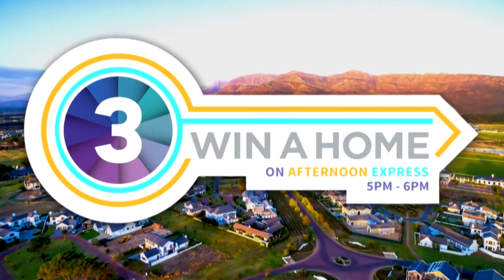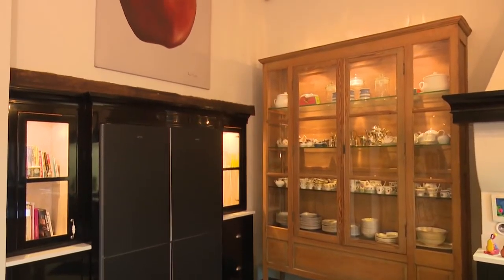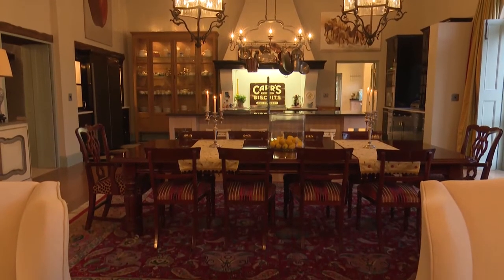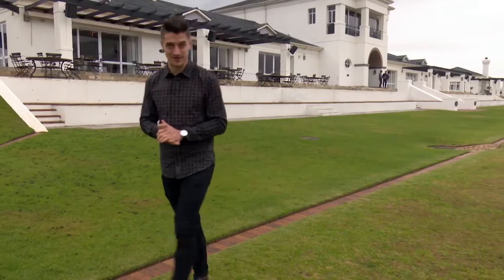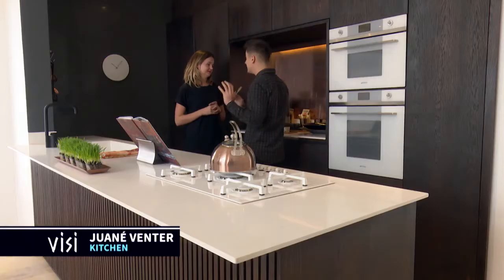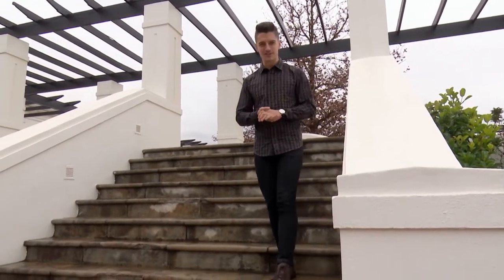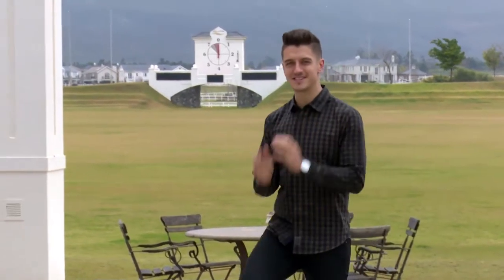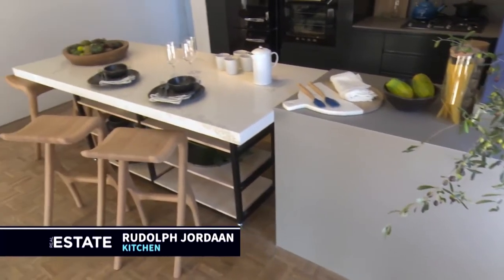Kitchen Reveal | Win A Home #50 | 22 July 2016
Afternoon Express reveals our Win A Home design contestants' kitchens and see how well they've done on their latest challenge.